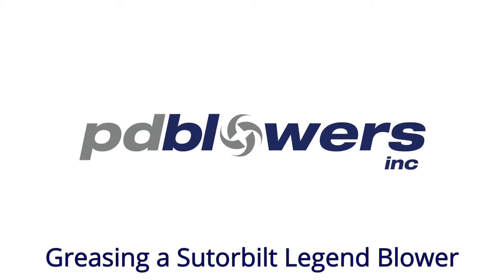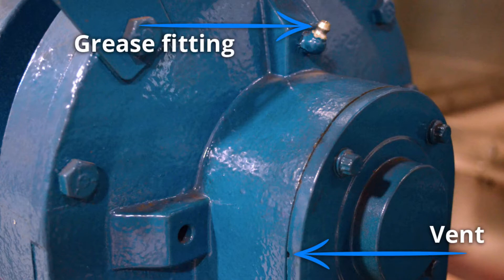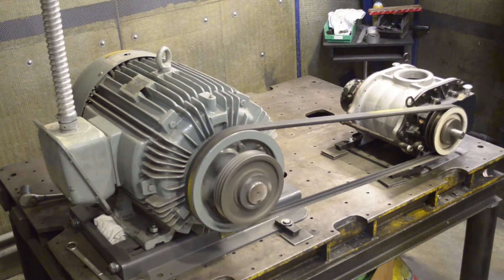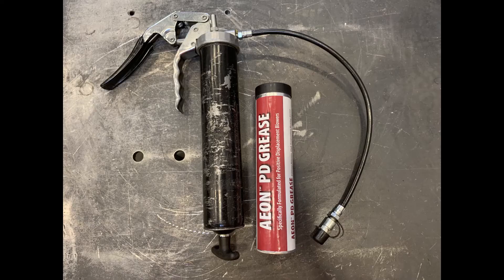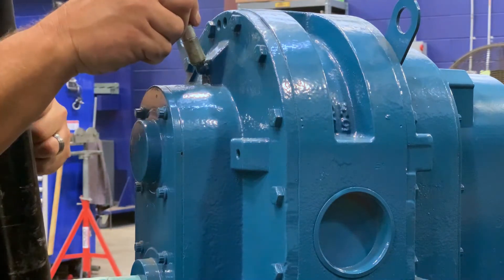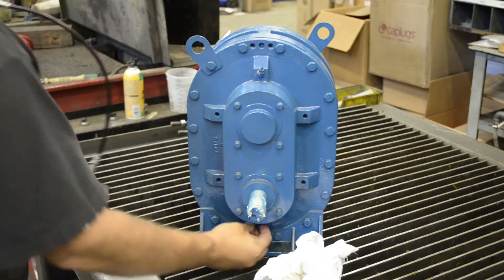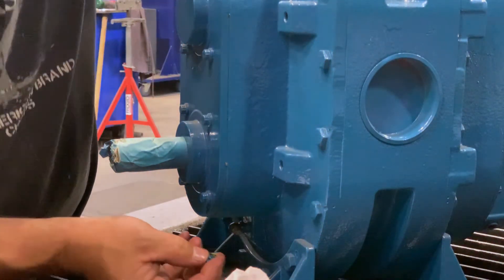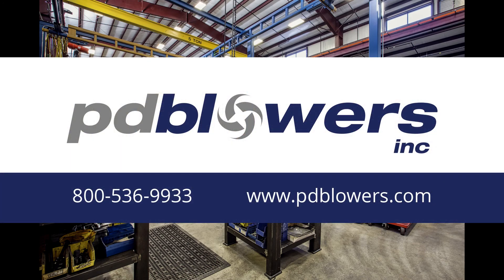How to grease a Sutorbilt Legend Blower or Vacuum Pump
Gardner Denver's Sutorbilt Legend / California blowers use oil lubrication on the gear end and grease lubrication on the drive end.  In this video we will demonstrate how to add grease to your blower.  Check out our related video that shows how to change the oil: